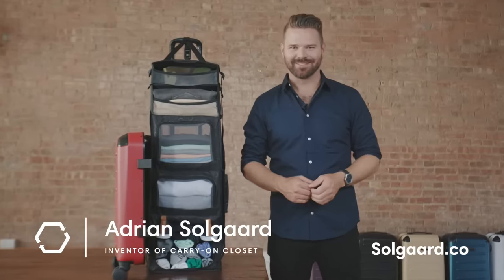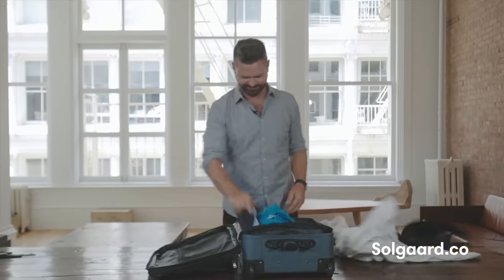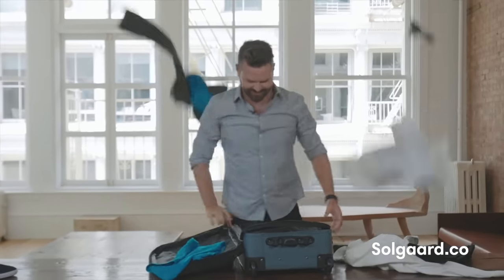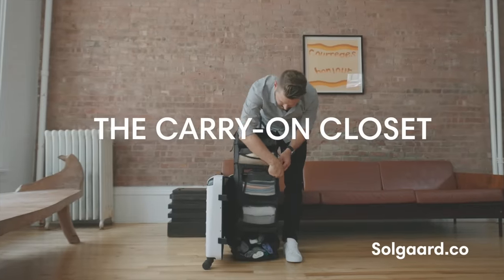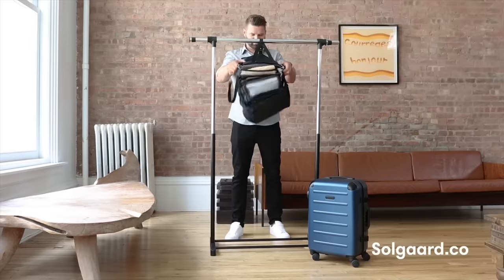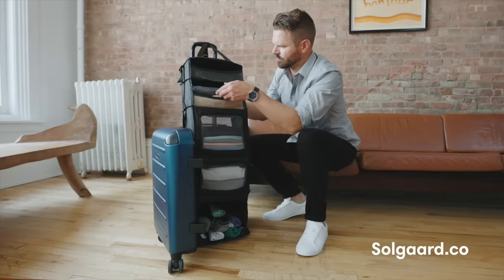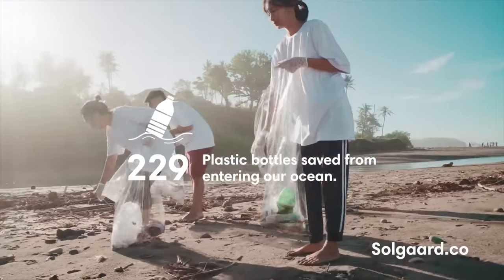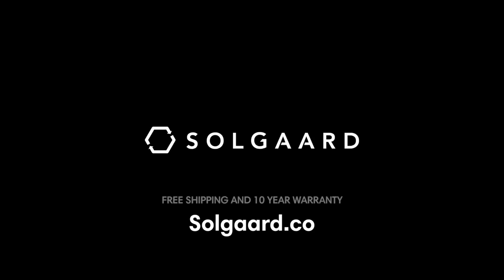Things You Thought You Knew About X-Rays, Rocket Science and Airplanes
What is the rocket equation? How do airplanes fly? Neil deGrasse Tyson and comic Chuck Nice go through some things you thought you knew about how airplanes fly, x-rays, and how to fuel a rocket.

Can you fly a plane upside down? Learn about the wings of airplanes and how they are engineered to take off into the air. Discover how differences in air speed create lift, extra features that reduce drag, and what happens when a plane stalls in the air. Plus, what is the best direction for take off and landing?

What do airport x-ray machines have to do with black holes? We dive into astrophysics’ connection to the everyday x-ray machine and Riccardo Giacconi’s Nobel Prize-winning work. Learn about the electromagnetic spectrum and what it means to be transparent. Are all substances transparent to different bands of light?

What if you took a road trip and never stopped for gas? We learn about how to fuel a rocket for a trip to space and how you might need more fuel than you think you need. Learn about rocket boosters and how rockets are water-powered. Why does a rocket launch in stages?

NOTE: StarTalk+ Patrons can watch or listen to this entire episode commercial-free.

00:00 - Introduction
01:02 - How Airplanes Fly
07:43 - Sustaining Lift & Bernoulli
9:08 - Innovation in Wings
11:51 – What Direction to Take Off
17:20 – More Airport Stuff
19:00 – X-ray Machines & Astrophysicists
21:19 – Riccardo Giacconi Going Through Security
23:49 – Learn About Solgaard
24:16 – What It Means To Be Transparent
26:53 – The Invention of X-rays
27:50 – What X-rays Can Be Used For
31:37 – More Rocket Equation: How Much Fuel?
36:06 – Filling Stations in Space
36:29 – Burning Oxygen
40:45 – Liquid Hydrogen & Oxygen
42:33 – Closing Thoughts